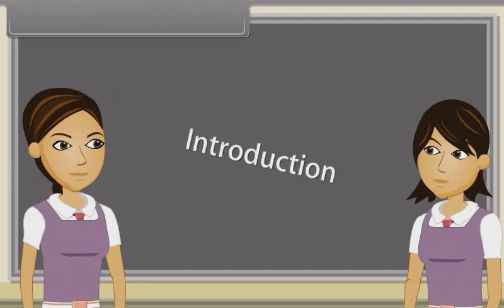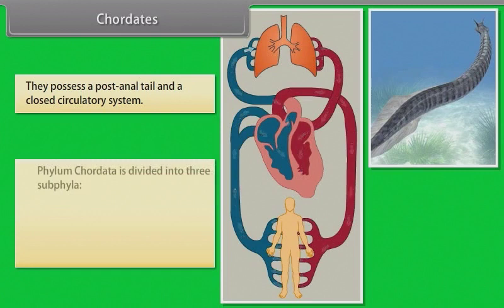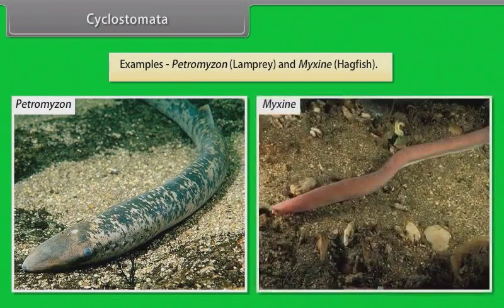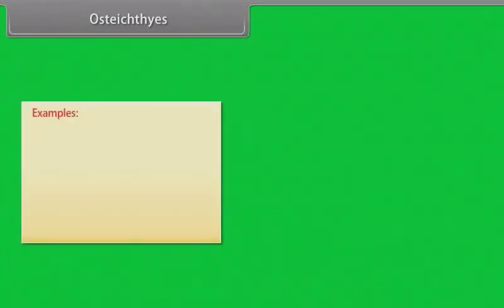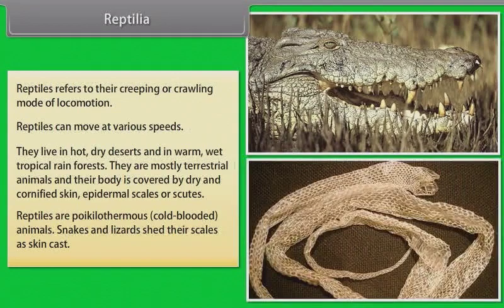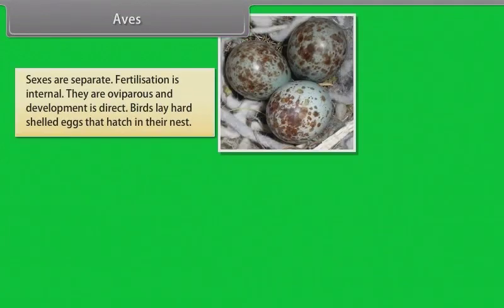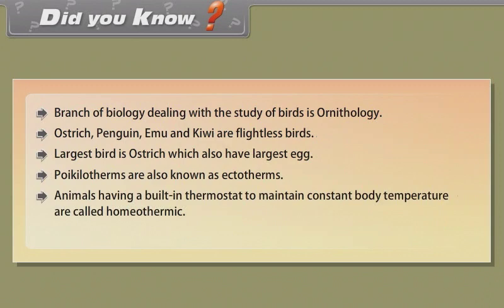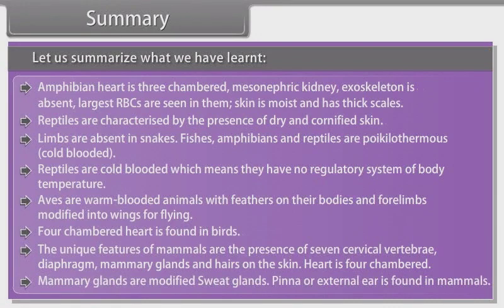Animal Kingdom III